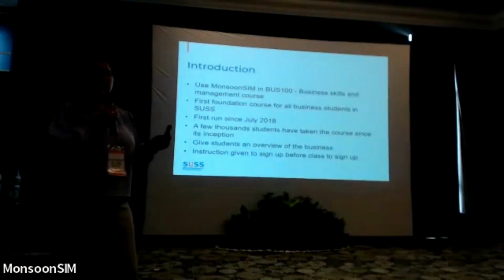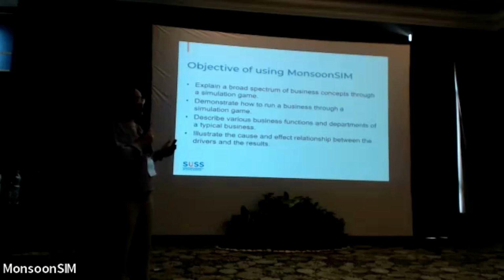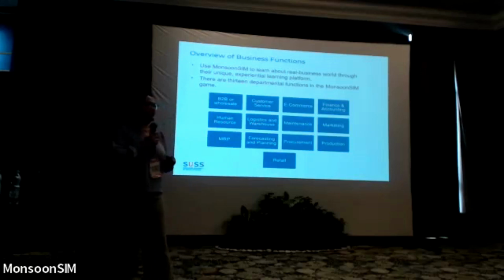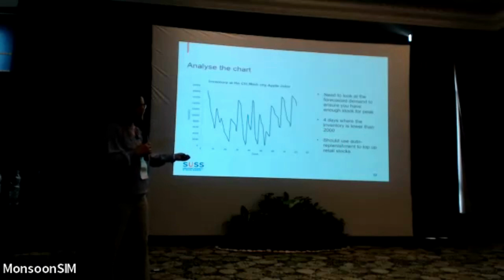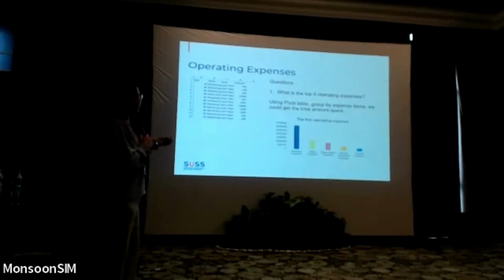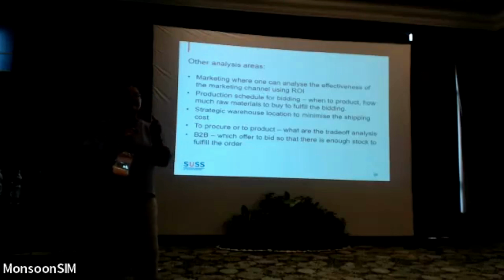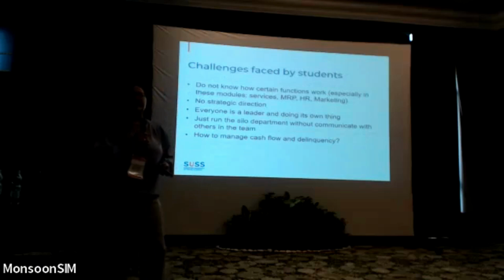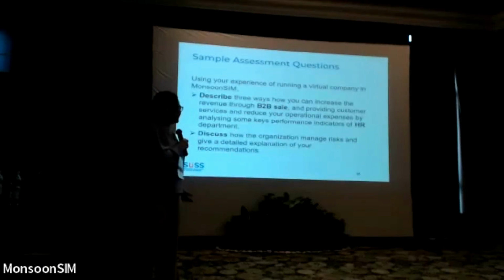How to deepen students’ data analysis skills using MonsoonSIM?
by Dr. Ma Nang Laik
Associate Professor
School of Business
Singapore University of Social Sciences

Nang Laik is an Associate Professor in the School of Business, Singapore University of Social Sciences (SUSS). She has more than fifteen years of academic teaching experiences. She teaches undergraduate core modules and master-level courses in the areas related to business modeling using spreadsheets, data analytics, and logistics and supplies change operations. She holds a Ph.D. from Imperial College, London, where her research focused on operations research (OR) in the area of optimization of resources. Her research expertise lies in the simulation and modeling of large-scale real-world problems. She develops computationally efficient algorithms to enable sound and intelligent decision-making in the organization.
Nang Laik is an expert in the financial sector as she has worked in the IT department in one of the largest banks in Singapore and understands the technology and the lack of efficiency in the system. In addition, she serves as a consultant for one of the best airports - Changi Airport Group, to use data and decision analytics to generate insights, make better decisions, and improve business efficiency and productivity